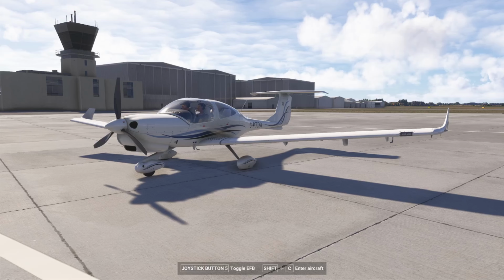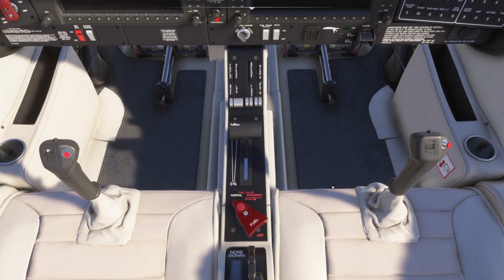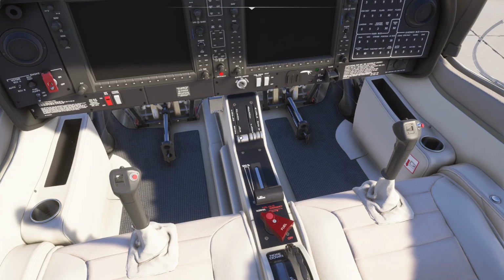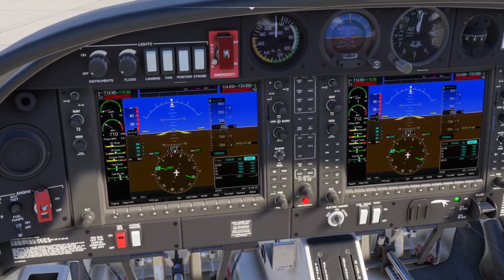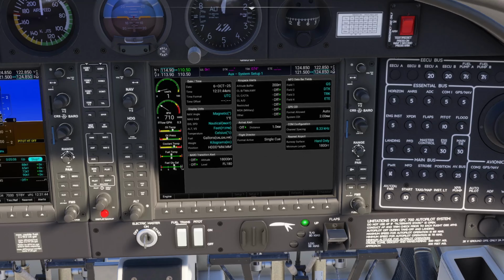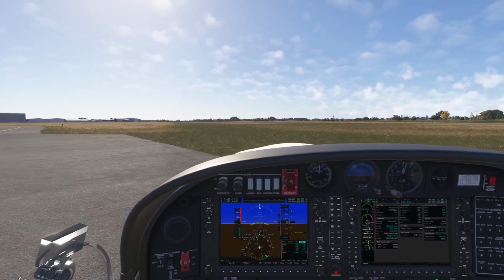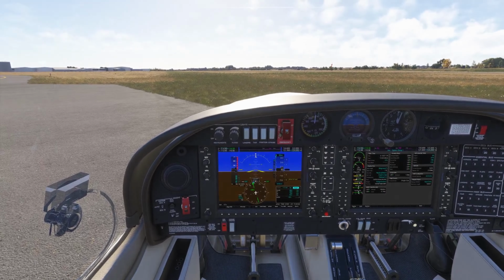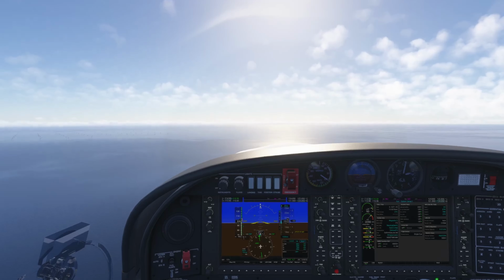Step-by-Step Guide: DA40 Startup & Departure Process